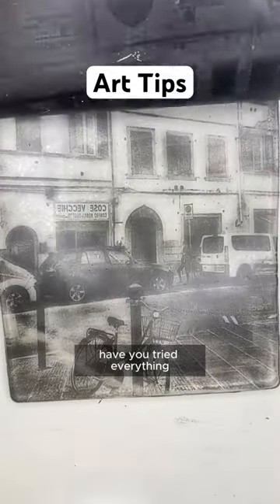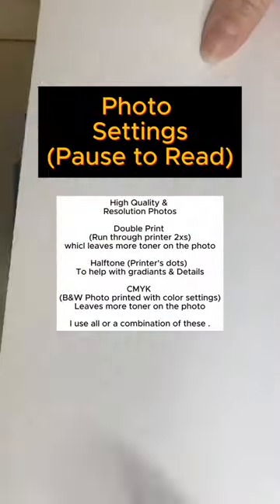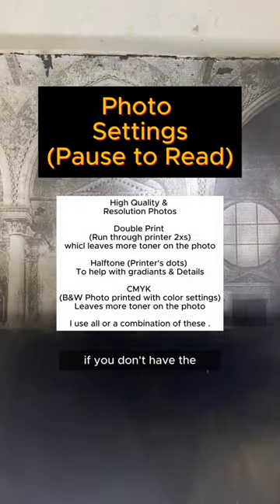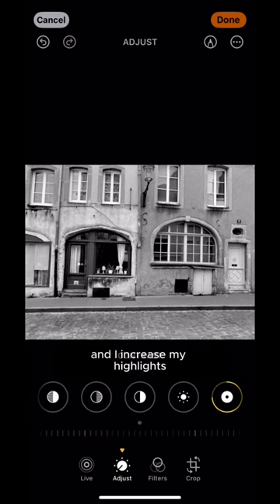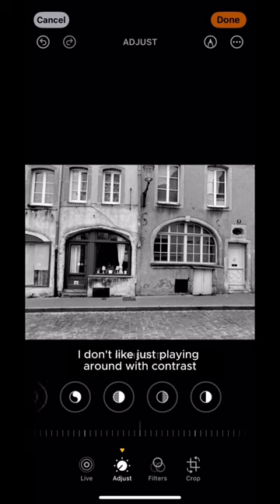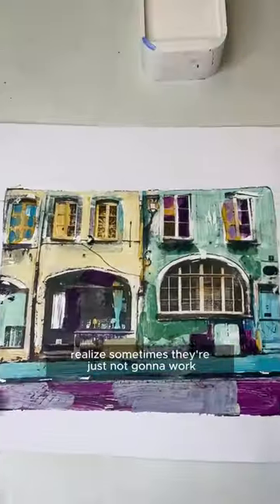Struggling with your photos for Gelli Plate Printmaking? | Part 1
Struggling with your photos for GelliPlatePrintmaking ? Here is the first video in a series of tips to help you edit and print your photos better for more consistent results for monotypes with gel plates
German Amazon

👍Thumbs up for more art videos!

Learn art techniques with tips and tricks to make the process go smoothly and easily.  More lessons are found below:
Jessica Russo Scherr- Fine Artist @bluelavaart